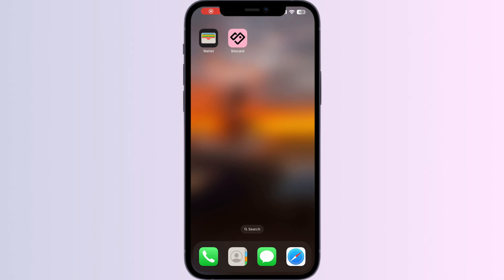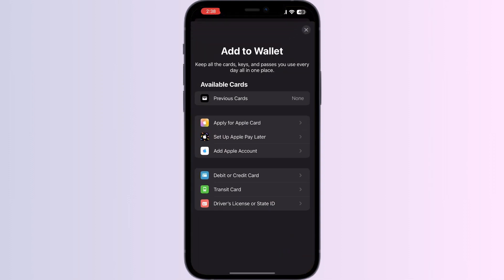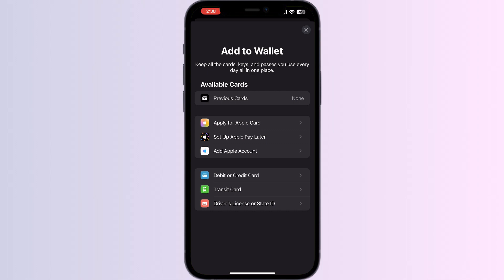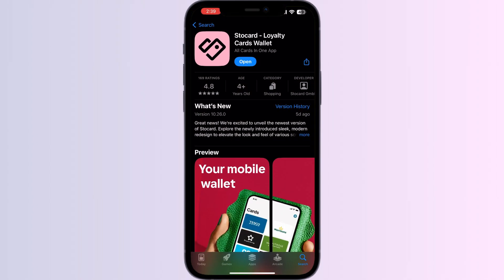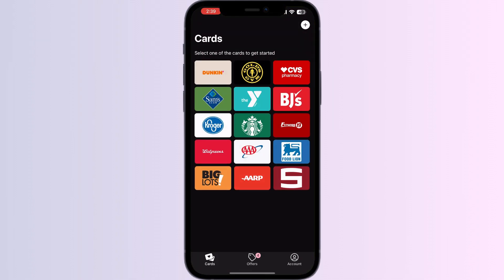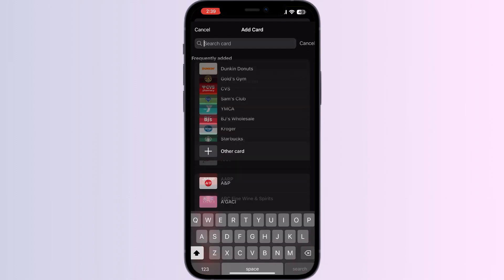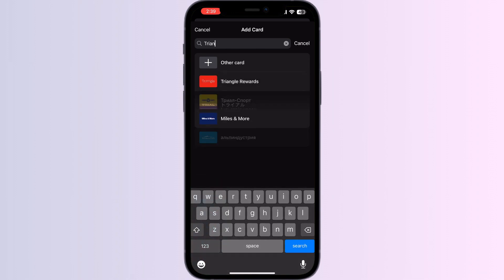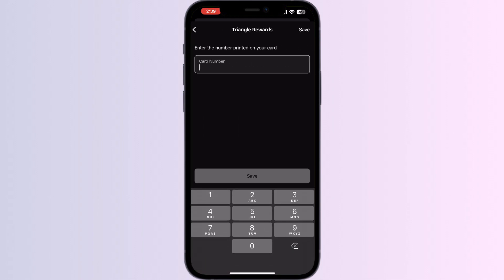How to Add Triangle Rewards Card to Apple Wallet – Step-by-Step Digital Card & App Integration Guide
In this tutorial, learn how to easily add your Triangle Rewards Card to your Apple Wallet for quick and convenient access. Follow the step-by-step instructions to streamline your shopping experience and maximize your rewards benefits.